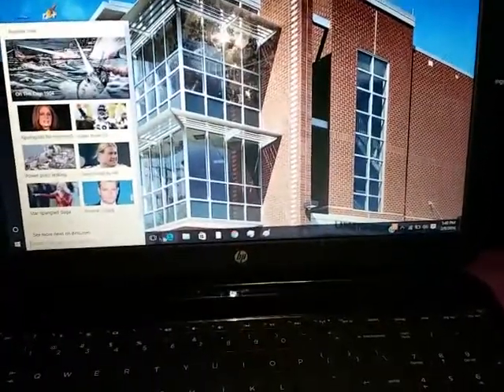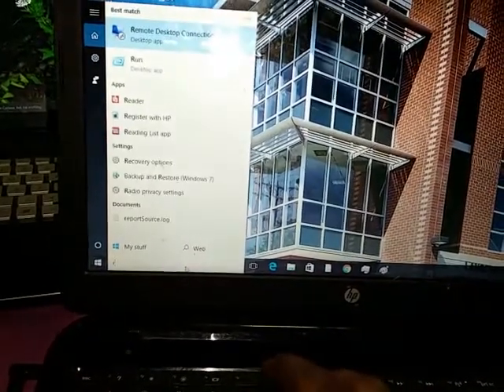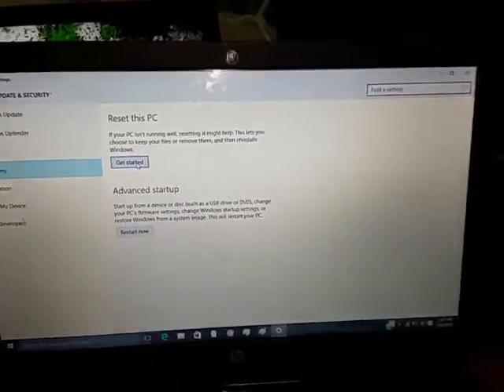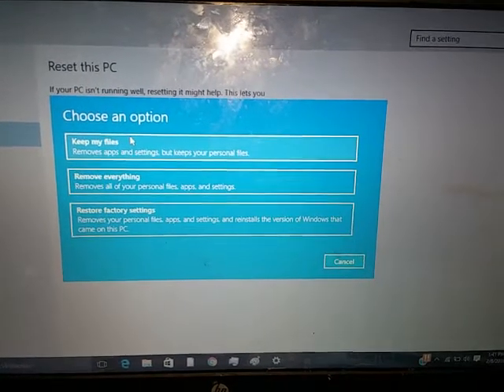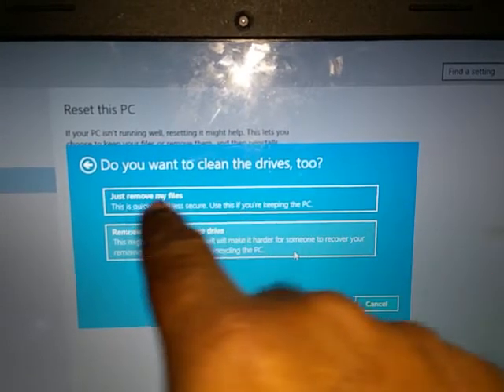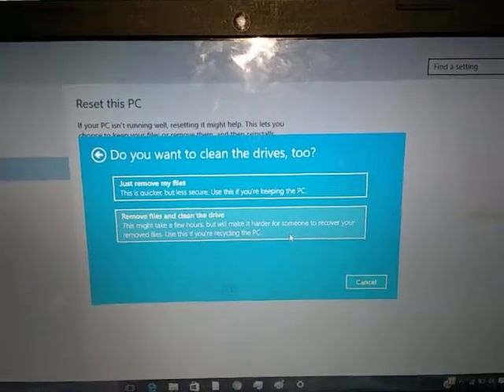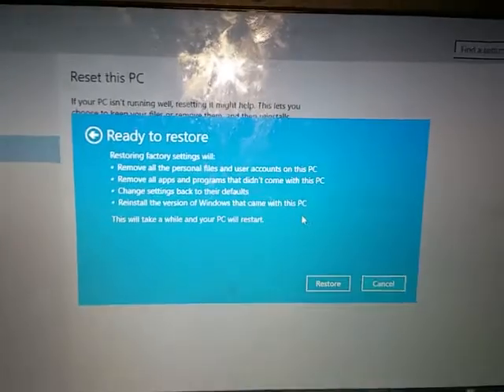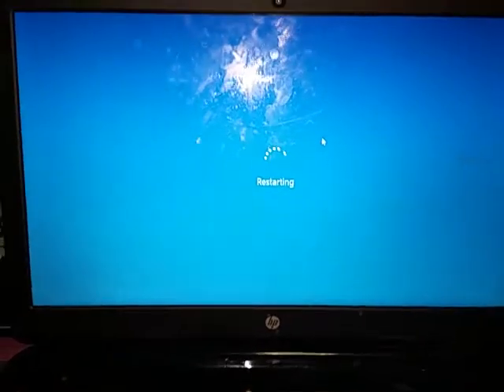DIY virus removal Factory reset for laptops and pc...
Factory reset for laptops and pc on windows 10... this also removes most if not all viruses. The downside is it also removes all you saved data. . Great for resales and or regifting of pc or laptops...